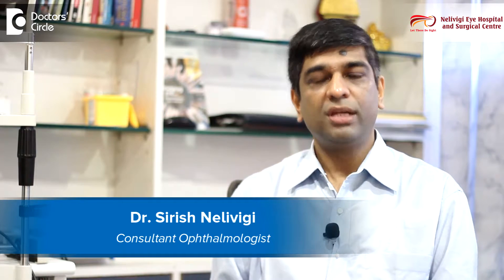Is Cataract Surgery painful? - Dr. Sirish Nelivigi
Cataract surgery can be done by different methods can have different degrees of pain. The cataract surgery which is done by a small Incision cataract surgery or an ECCE , which is an old method, we need to give an injection around the eye, which is called as the peribulbar block or at the back of the eye which is called as the retrobulbar block. The injections are quite painful. It is not only that, sometime if the anesthesia is not taken up adequately around the eye, then the surgery can be somewhat painful. On the contrary the recent method of phacoemulsification, we don’t give any injections around the eye. We do the surgery just by one drop of an anesthetic to the eye and this one single drop of anesthetic is usually enough to take care of the surgery, the recent methods of Phacoemulsification. Just take about 4 to 10 minutes to finish the surgery. Within this ultra-short time, we finish it with absolutely no pain. Most patients undergoing Phacoemulsification Cataract surgery, they come out smiling out of the operation there are without any pain whatsoever.